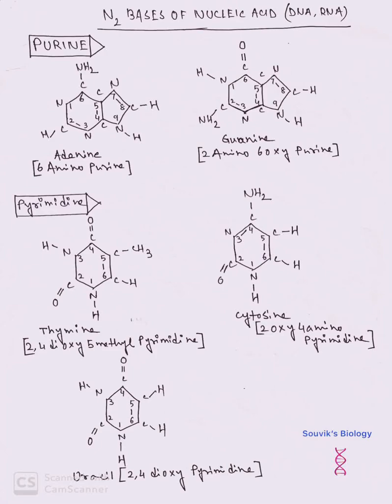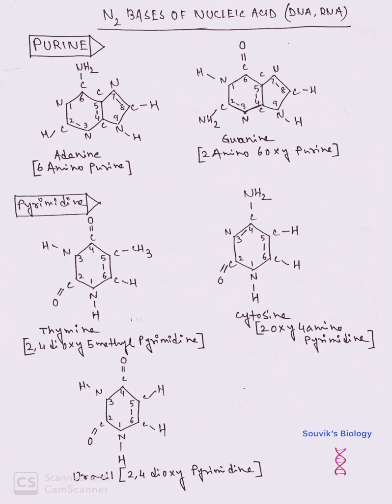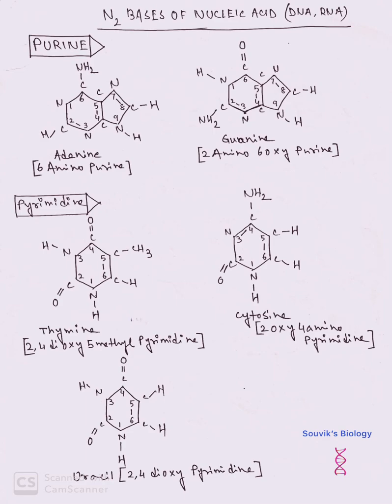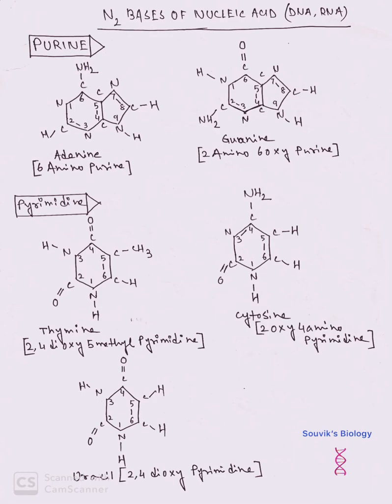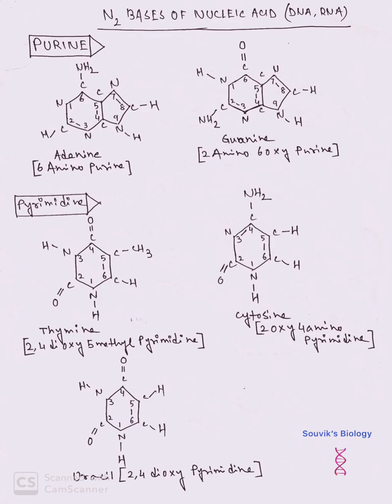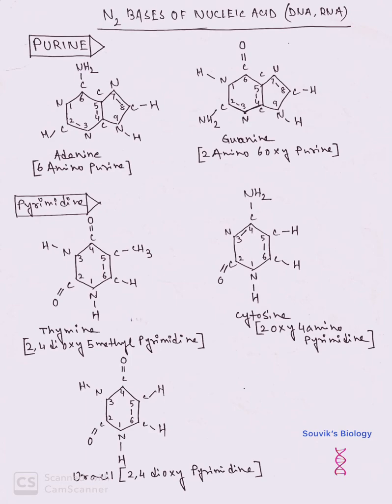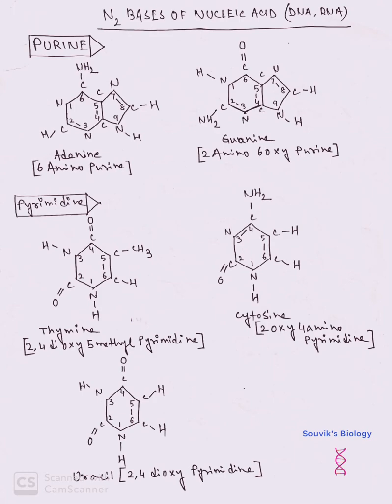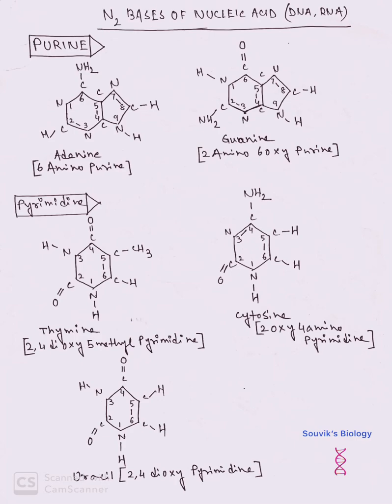Structure of Nitrogen bases in DNA and RNA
Adenine (A) and Guanine (G) are present in both DNA and RNA as Purine bases. Thymine (T) and Cytosine (C) are present in DNA as Pyrimidine bases and Uracil (U) and Cytosine (C) are present in RNA as Pyrimidine bases.